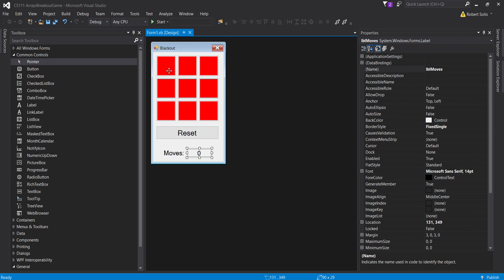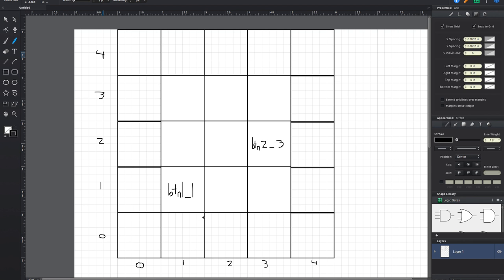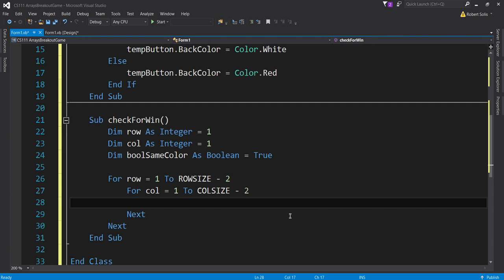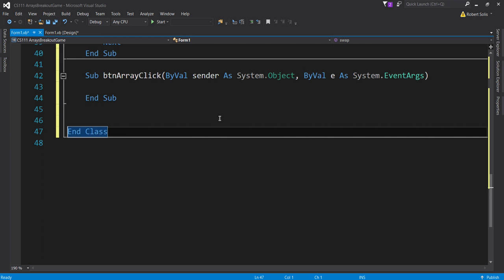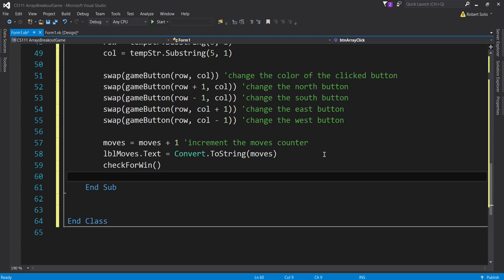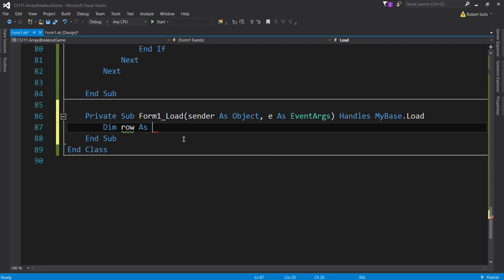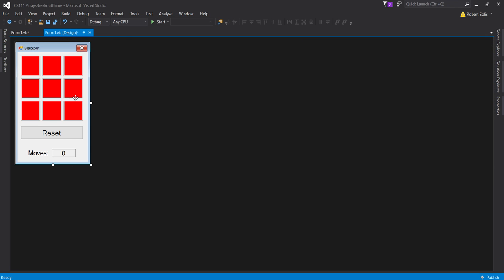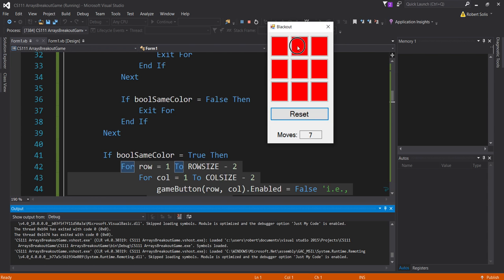CS111 Arrays - Blackout Game